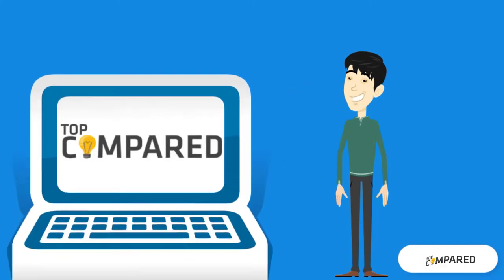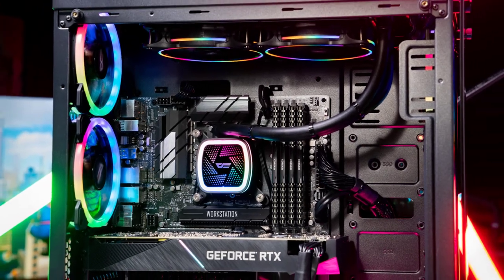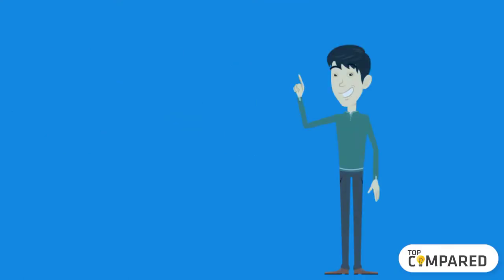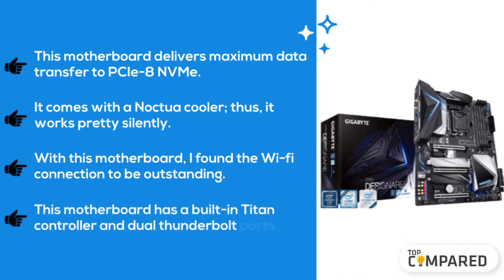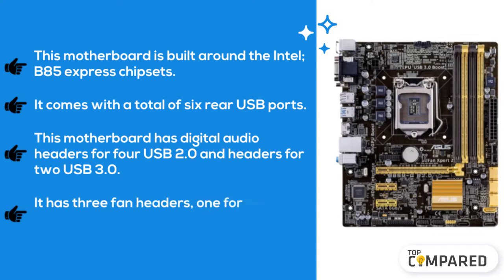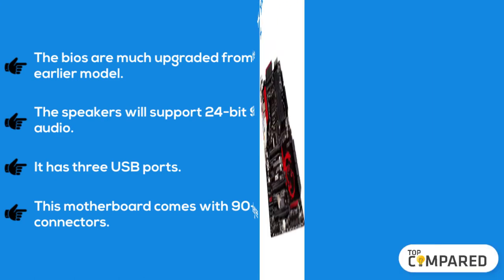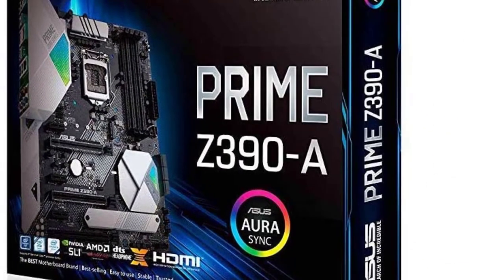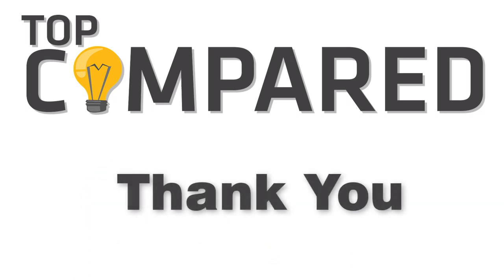Best Motherboards For i5 4690k - Top 5 Motherboards of 2025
Our Top Pick on Amazon (Amazon Link)

Find the latest Best Motherboards for i5 4690k available online. Click on the link for all the detailed reviews and specifications you need to know about the top five motherboards for i5 4690k.

Good Luck!

Top compared: Best Motherboards For i5 4690k are :-
1. Asus Prime Z390-A Motherboard
2. MSI Computer Corp. Motherboard ATX
3. ASUS Micro ATX Motherboard for i5 4690k
4. GIGABYTE Z390 Motherboard for i5 4690k
5. Biostar Motherboard for i5 4690k